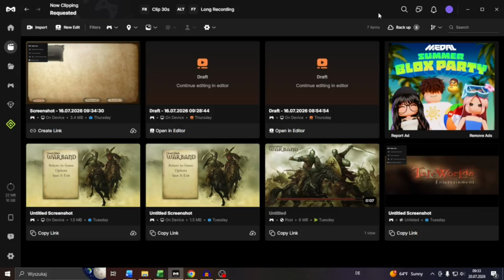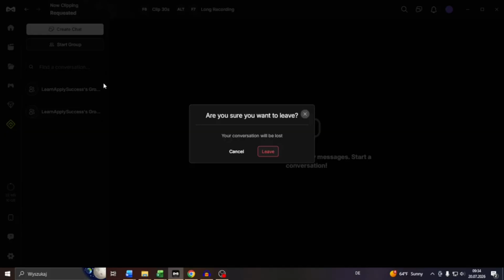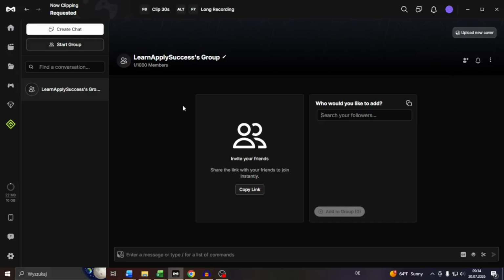How to Start Group Chat in Medal.tv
Learn how to create and start a group chat in Medal.tv to communicate with other users.